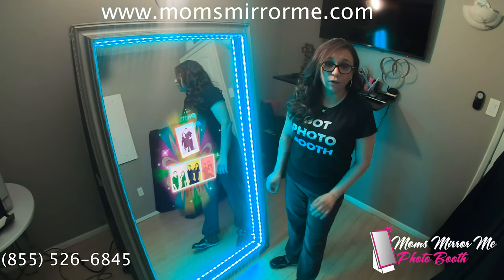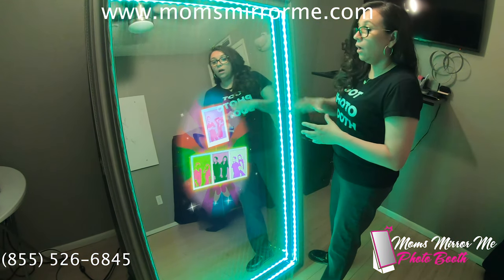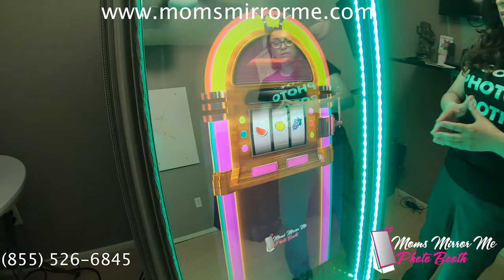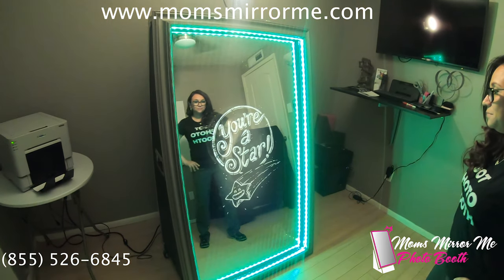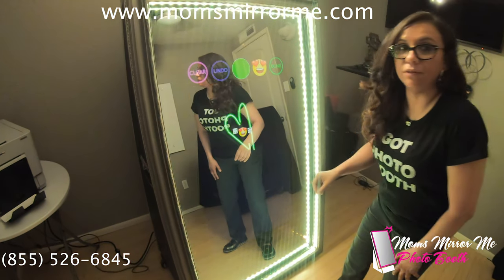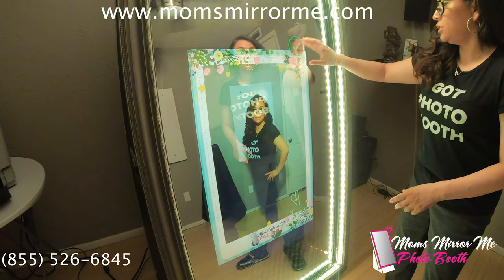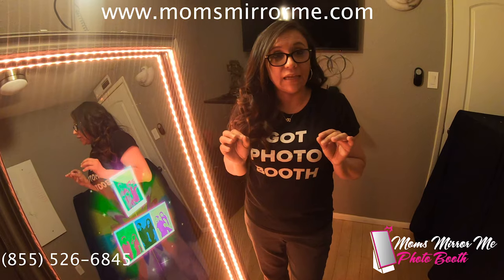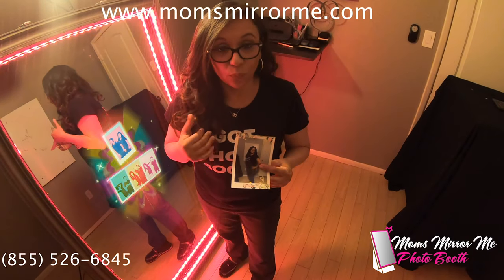One On One With Event Planners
The Mirror Me Booth is a unique photo-generating product offering the latest technology in interactive picture taking. The full-length mirror offers a sleek design and a user-friendly interface, communicating with guests through a touch screen of colorful animations and entertaining voice guidance.

Weddings, Quinceaneras, Birthdays, Corporate Events LOVE the Mirror Photo Booth. Can't wait to see y'all from behind the mirror.

to reserve your Photo Booth today.